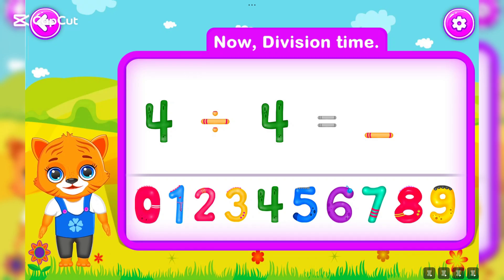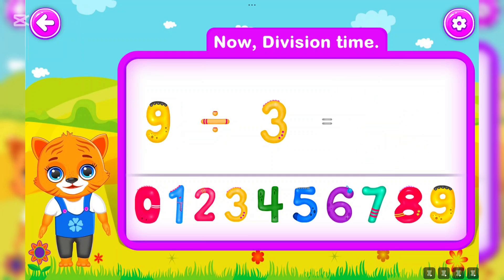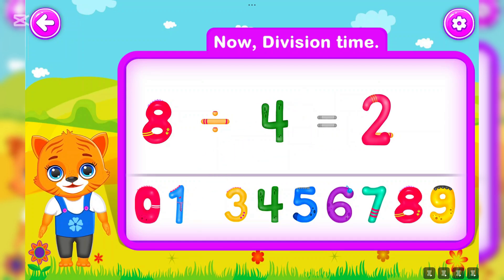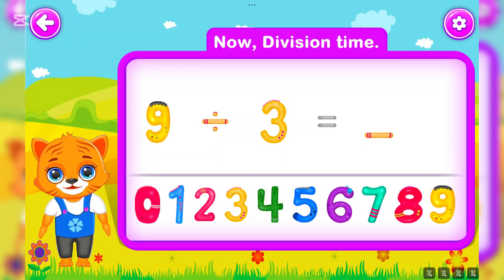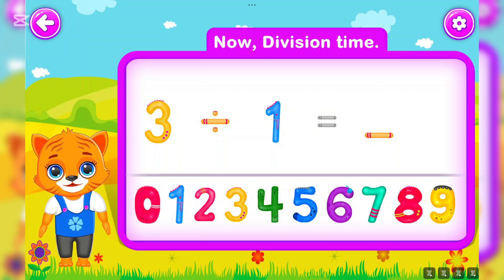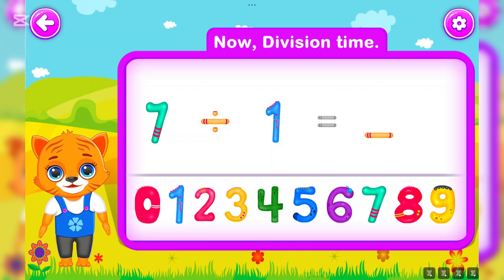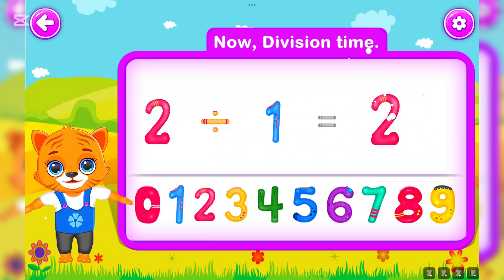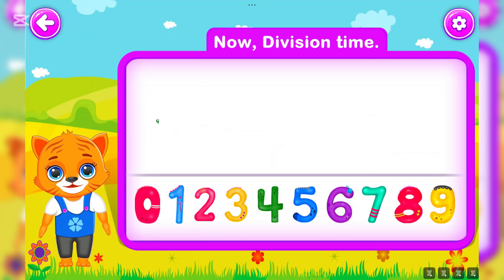Dividing numbers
Hello guys, let's develop our intelligence